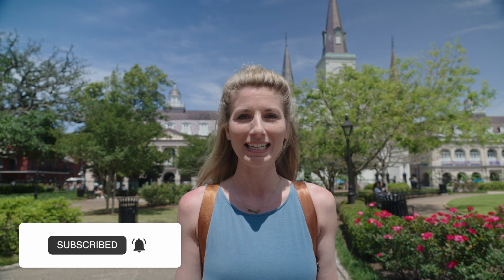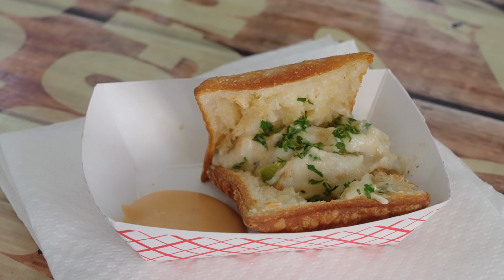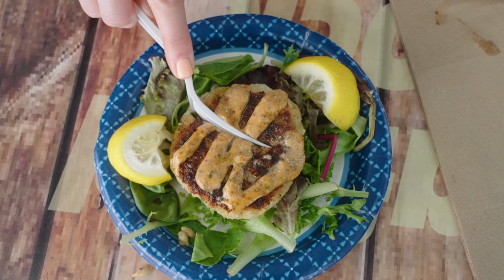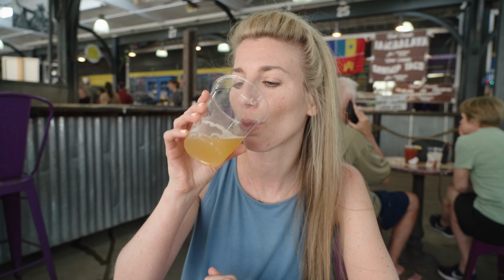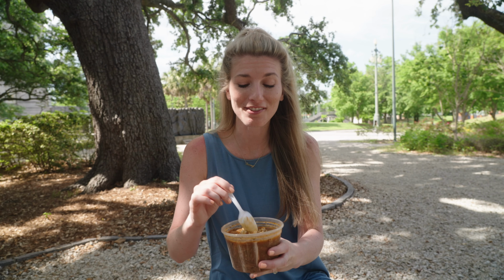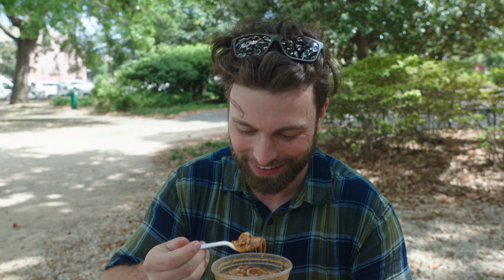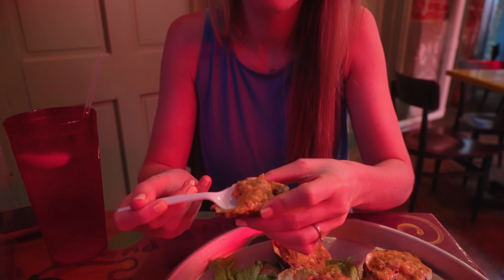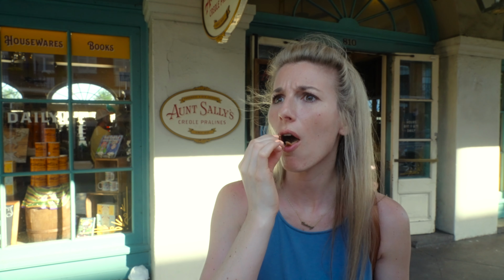HUGE NEW ORLEANS FOOD TOUR - Gumbo, Crab Beignets, Alligator, and MORE!!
Welcome to Louisiana!

Today we are back in the French Quarter here in New Orleans to bring you guys along on our ultimate food tour. You could easily spend an entire week in New Orleans just tracking down the best food and we are here to help you on your yummy scavenger hunt! We want to showcase all the must eats here in New Orleans and maybe find a few things that you didn’t know you needed to add to your list. We hope you enjoy. and maybe grab a snack for this one ;)

Chapters:
00:00 Intro
00:49 Cafe Du Monde
01:45 Js Seafood Dock
02:04 Loretta's Crab Beignet
03:57 Meals From the Heart - Crab Cake
05:56 Holy Roller IPA
06:27 Thank You Ably
08:00 Tableau - Gumbo
11:33 Oceana Grill - Alligator and Oysters
13:40 Aunt Sally's Praline